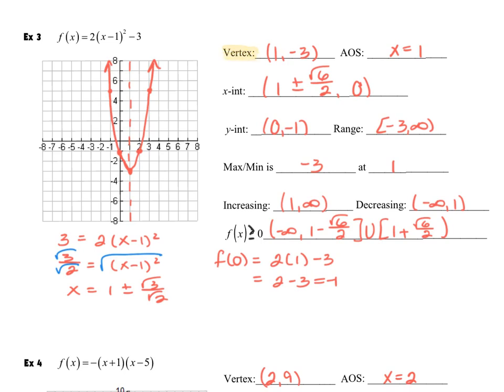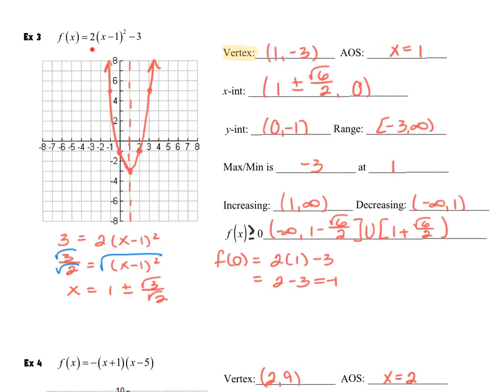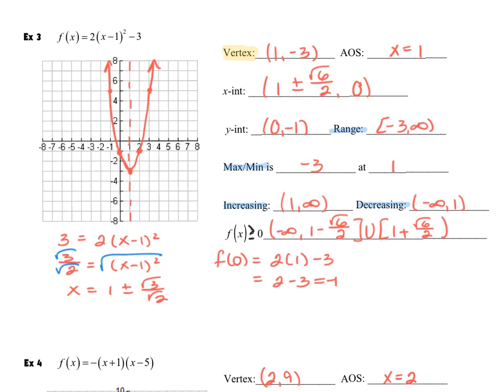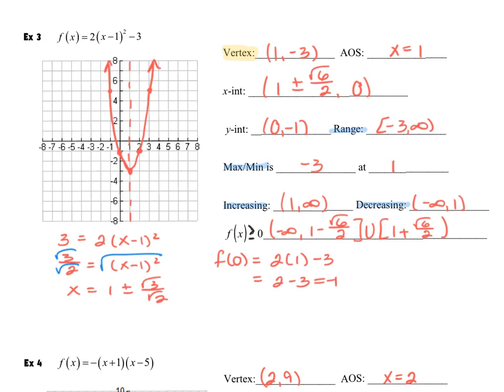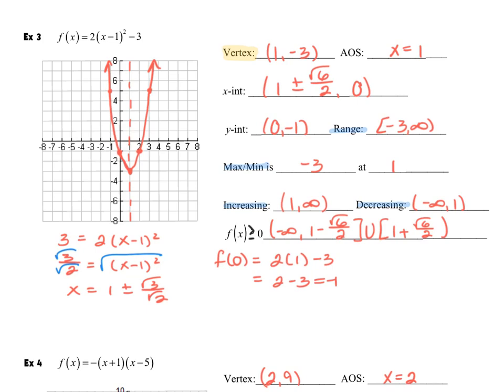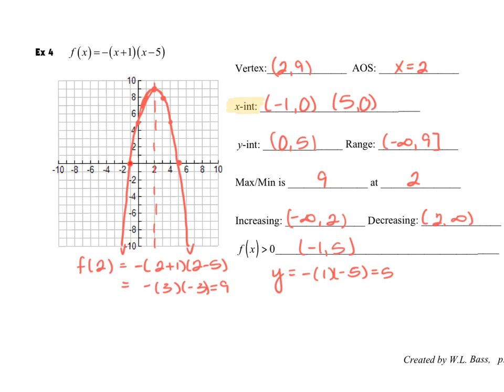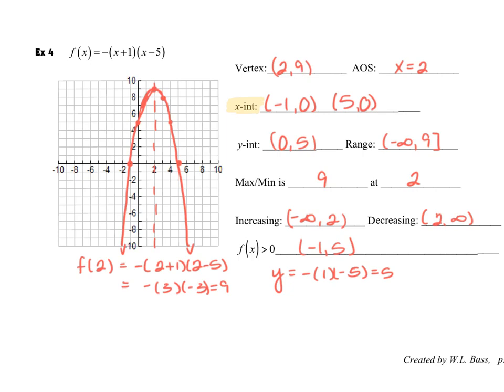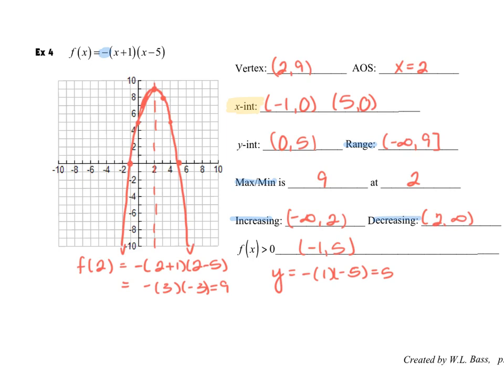3.3, 3.4 Vertex & Intercept Form